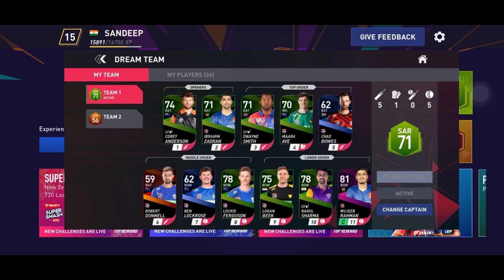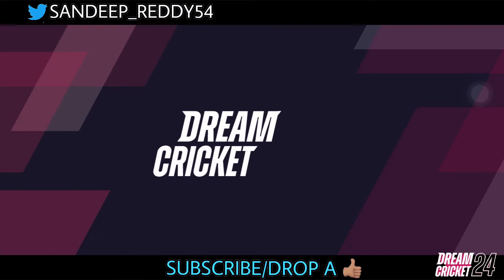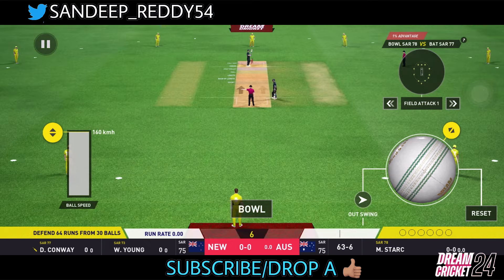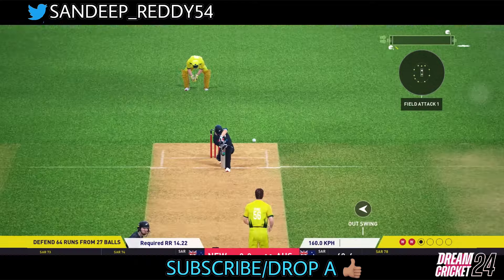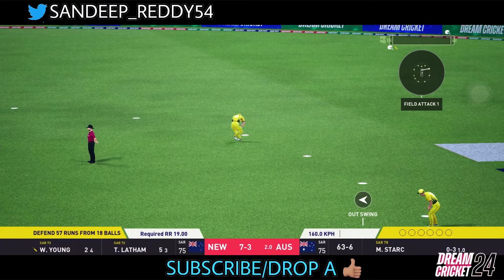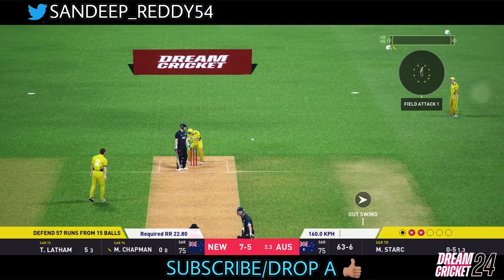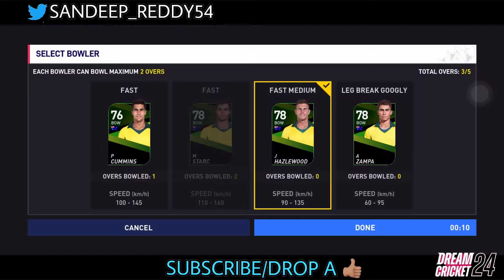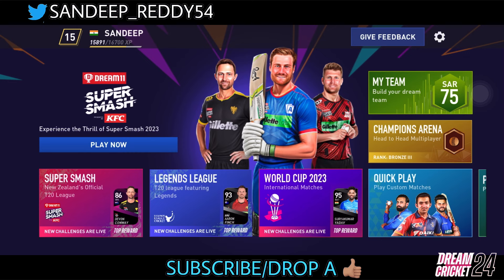GET 10 WICKETS IN 10 BALLS!! DREAM CRICKET 24 PACE BOWLING TRICK🔥💥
Hey guys on this video I will show you the most destructive pace bowling trick which will help you to get all 10 wickets in just 10 balls!!

Universal Gamers dream cricket 24